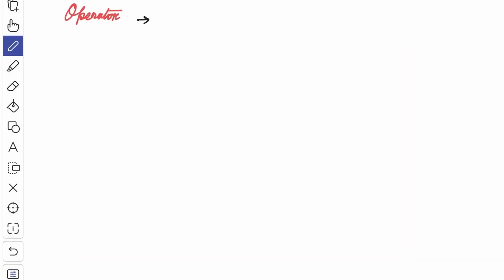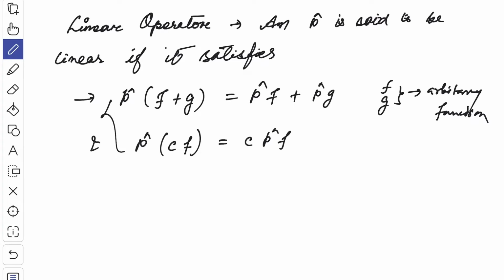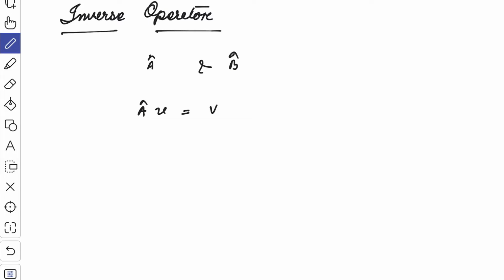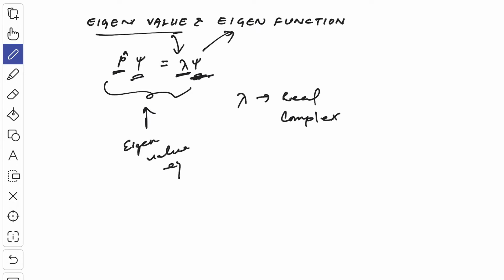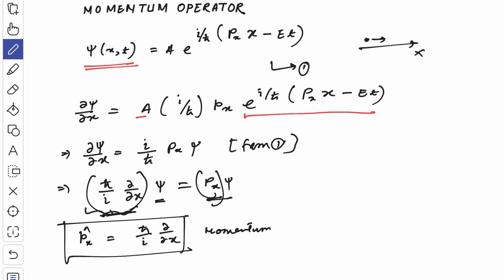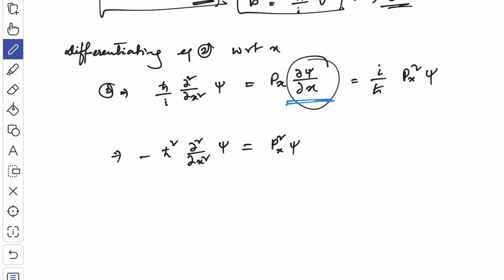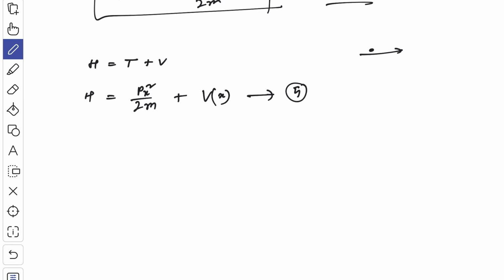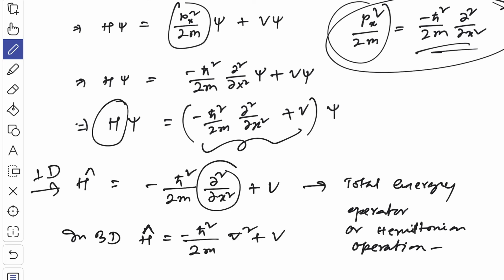Operators in Quantum Mechanics , Eigen values and Eigen functions